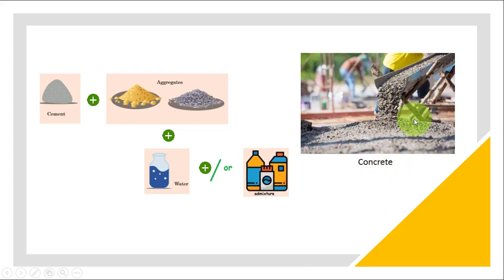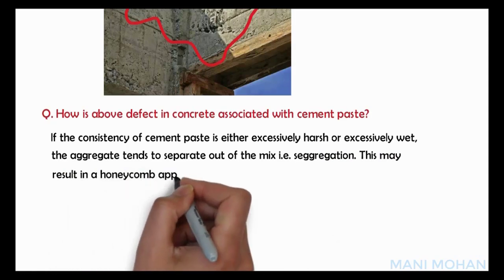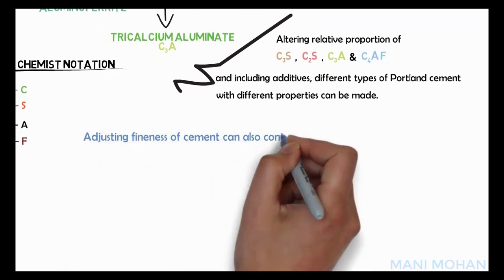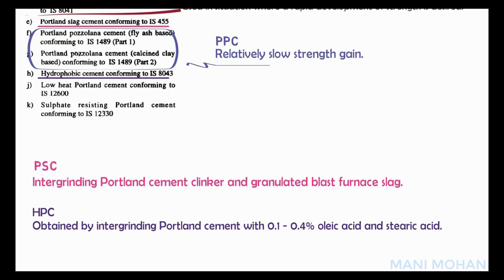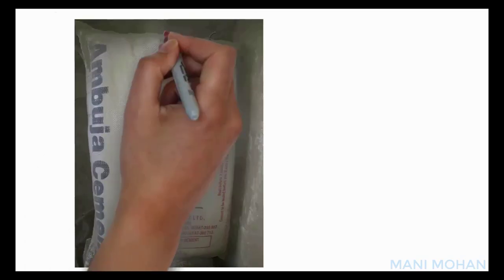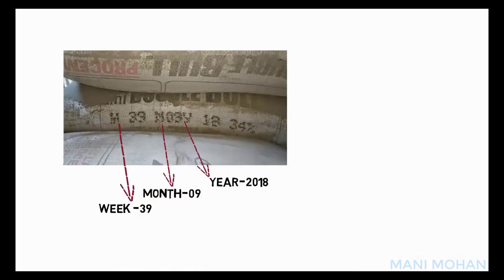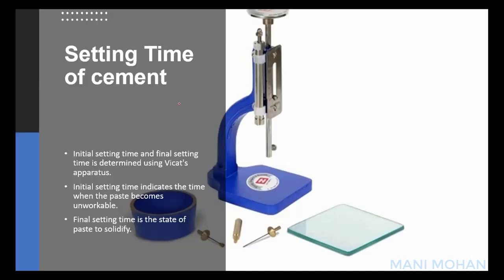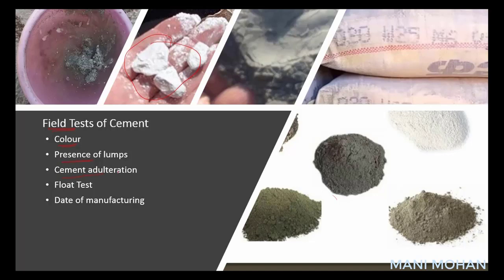1.02 | Materials | Cement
A brief discussion on cement.